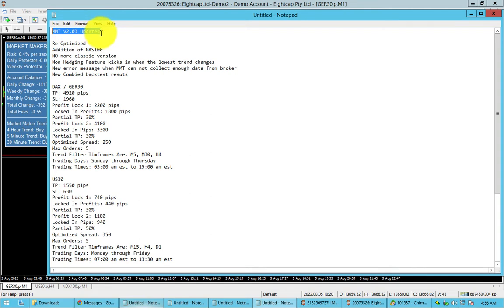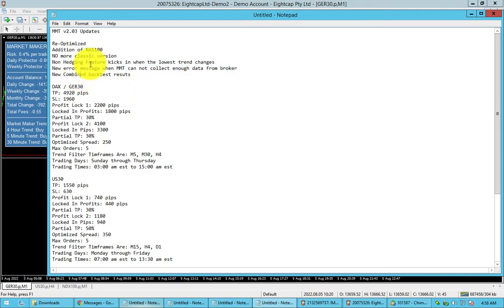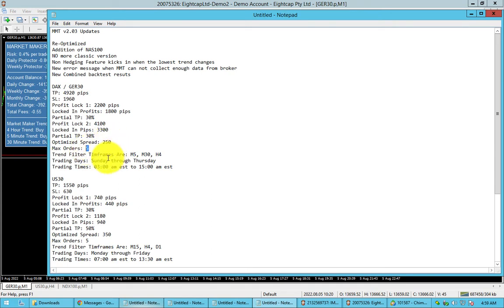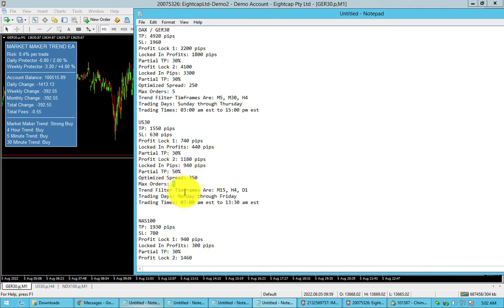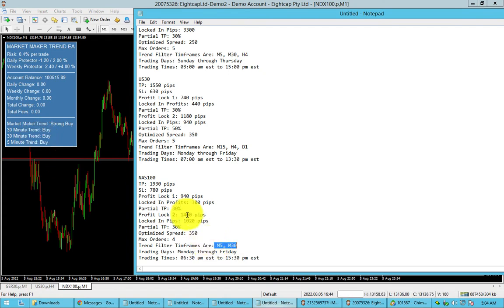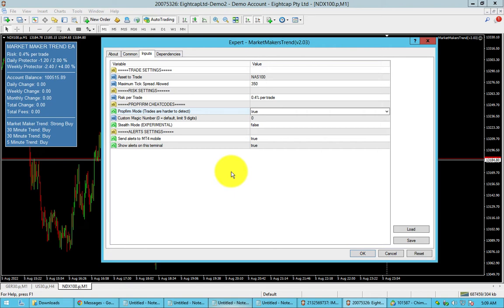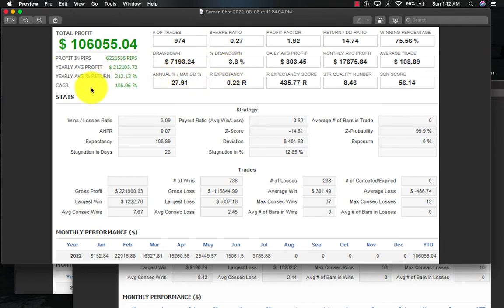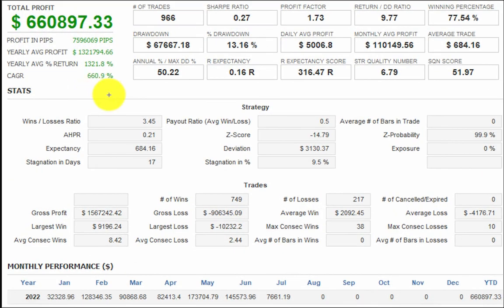Market Maker trend software 2.03 Update - Trades: us30, dax40 & nas100.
Market Makers Trend EA 2.03 Update

MMT v2.03 Is Now LIVE
Trades: us30, dax40, and new nas100 :)

Advanced automated trading software (EA expert advisors)!  For beginners and pros!

Market Maker trend EA - The Only Market Makers Directional Algo Available To The Public. Trades stocks and indices.

Step2 - Choose an example silver access pass 199$ for 2 active tools.  With this, you can trade 2 EA or Indicators at a time but can get access to all available on the marketplace. + This includes crypto advantage bot monthly sub for free. (you can choose only crypto also for 75$ per month)

There will be a +30$ VPS cost (the company will install EA or Indicator and make regular auto-updates for us so we don't have to worry about those things and EA or indicator can run 24/7.

Only a one-time starting fee for Activation and Academy Access is also 80$ You can get lifetime access to the platform, including forex education, live EA software, and Indicator coaching.
Crypto Advantage lifetime license fee is 300$

Then go through all the onboarding videos and software step-by-step setup and coaching under AP academy.

Make a TRADING LIVE ACCOUNT -  (use this link to get a +50% first deposit bonus)